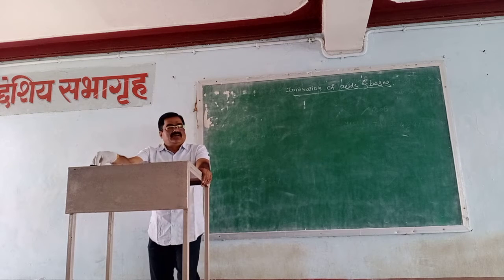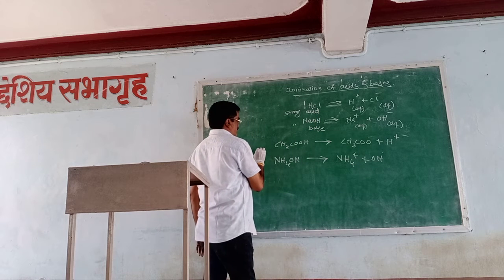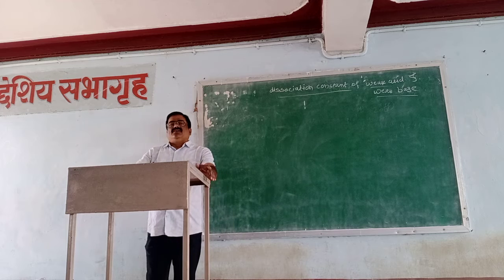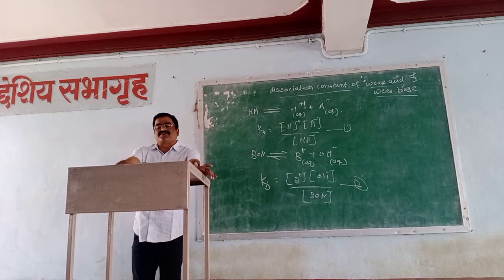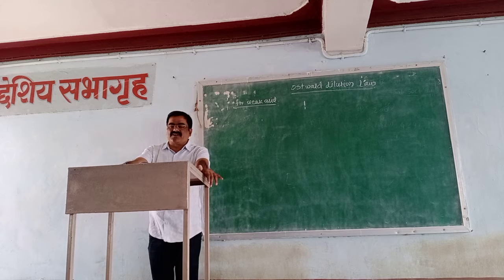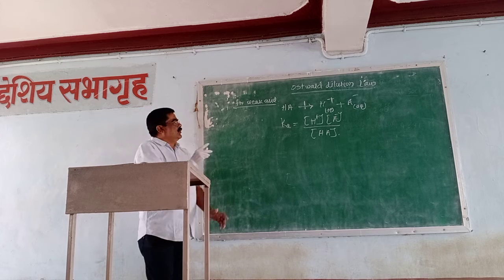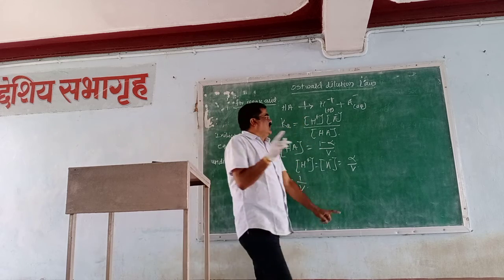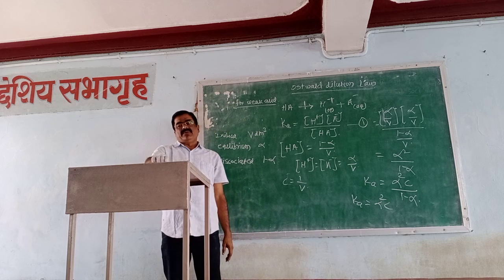Rjcl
12Th science chemistry Ionic equilibria by khot A.S.